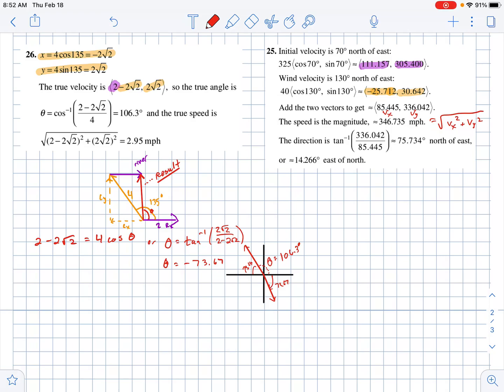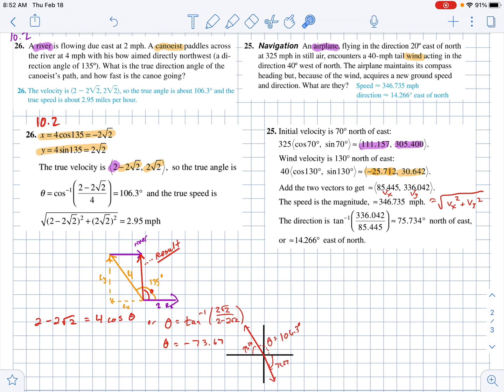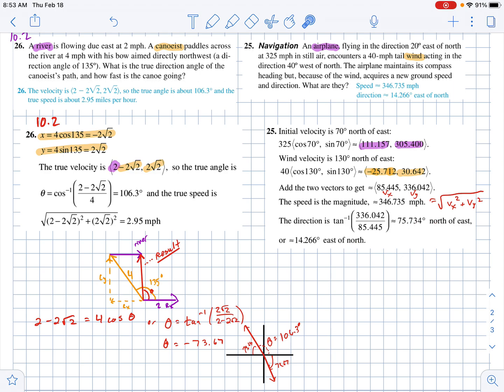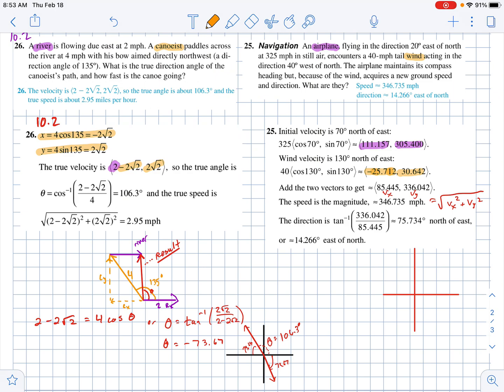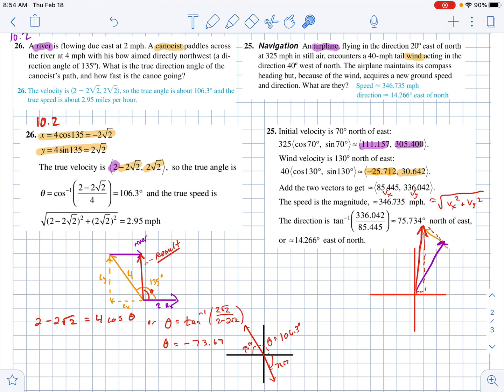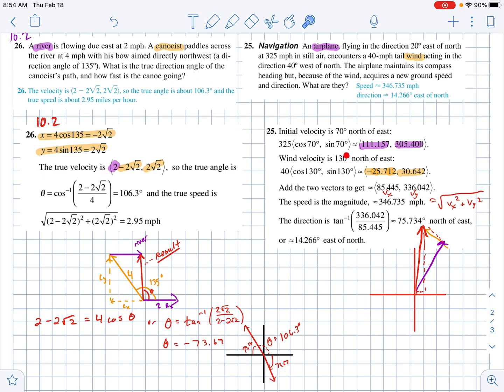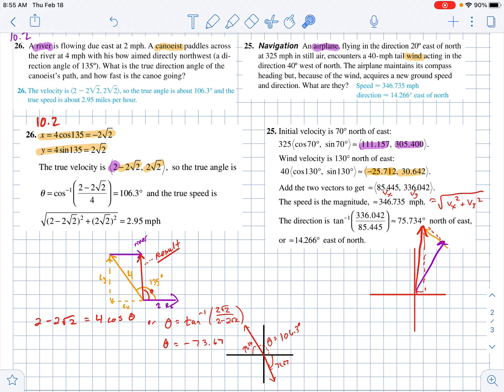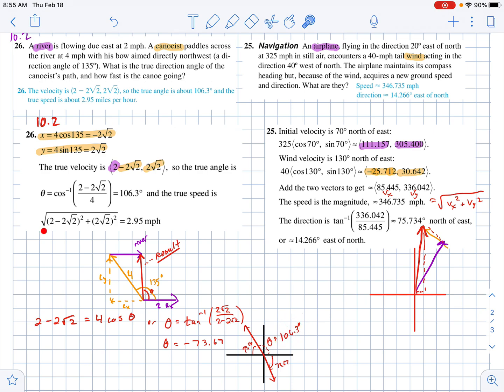10.2 HW 25-26